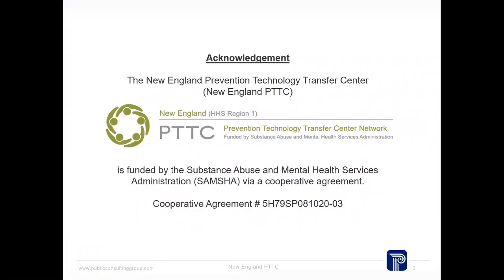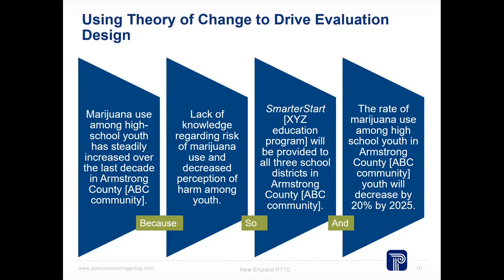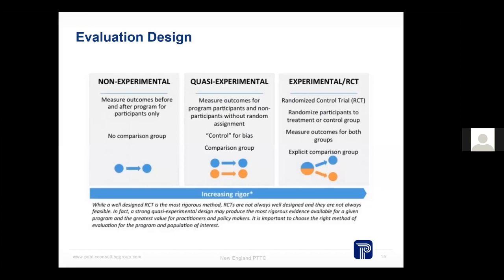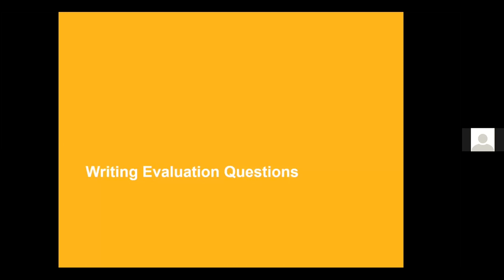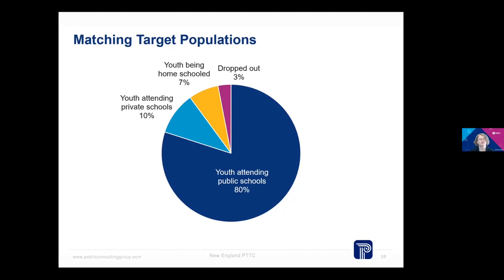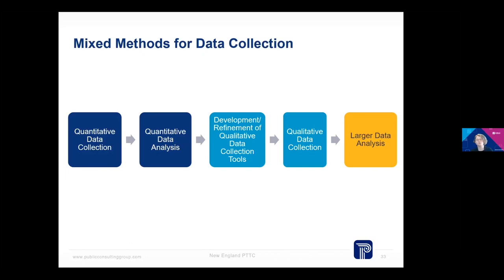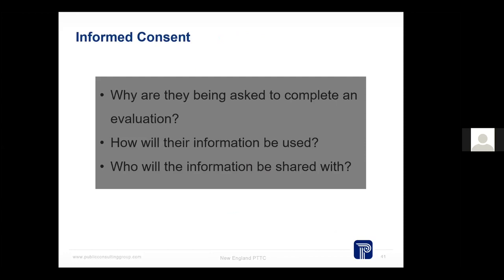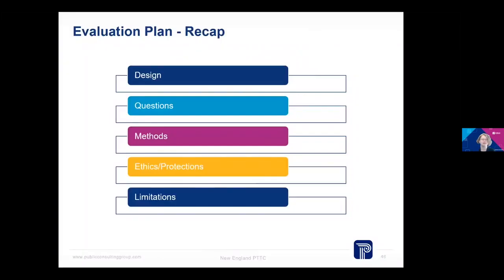Part 2: Designing Your Evaluation - Evaluation for Substance Use Prevention Professionals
Prevention funding often requires program evaluation to demonstrate impacts, successes, challenges, opportunities, and efficiencies. However, conducting an evaluation is a science with many steps along the way.

Over four sessions, this webinar series will:

Provide basic understanding of prevention science and the role of evaluation
- Describe evaluation planning and types of evaluation
- Discuss data collection tools and gap analysis techniques
- Discuss strategies for data analysis and communicating findings to stakeholders

About the Presenters:
Megan Hawkes, MPH, Research Supervisor, and Kim Magoon, MS, Research Analyst at Public Consulting Group are the lead evaluators for the New England PTTC, as well as several other prevention and human services projects in New England and around the country.